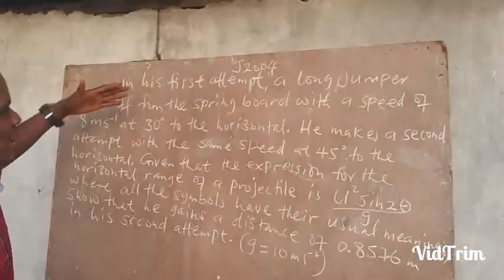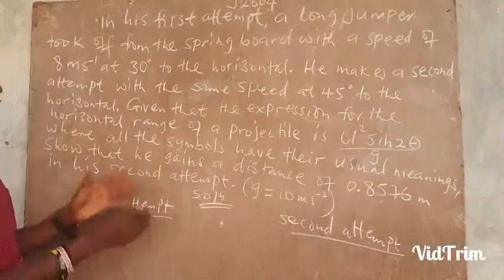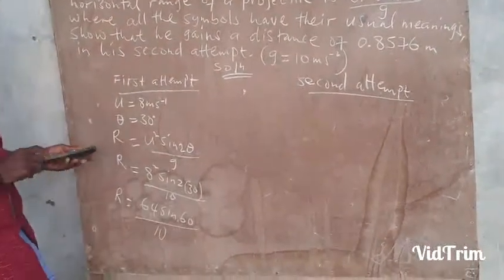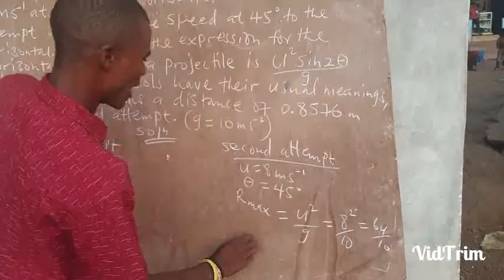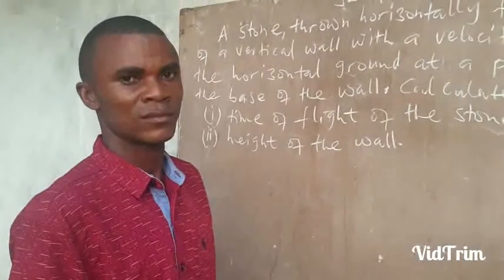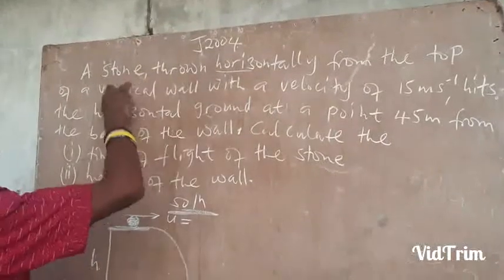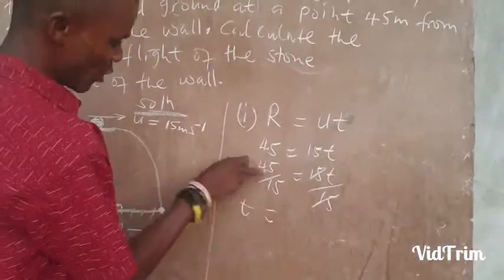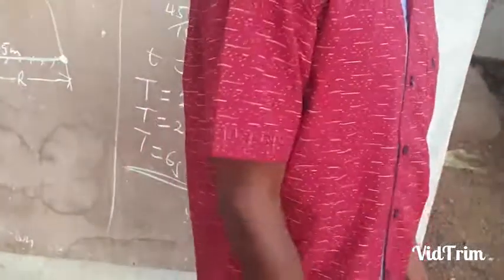motions under gravity 08